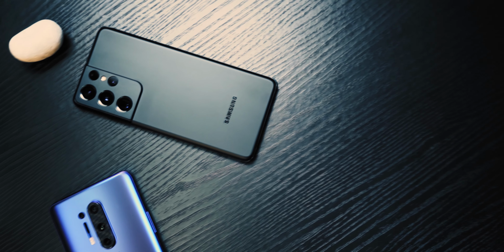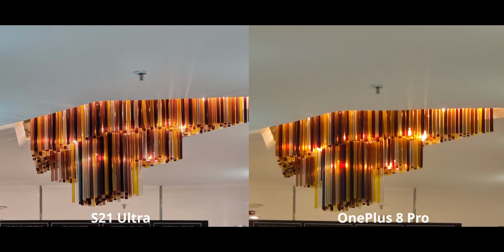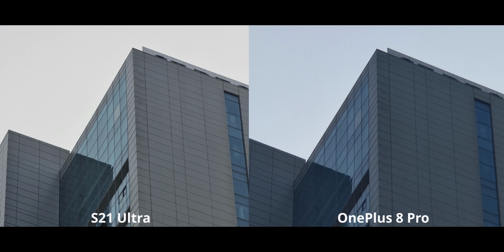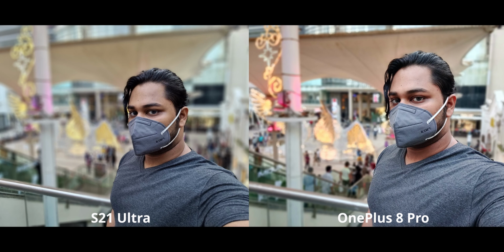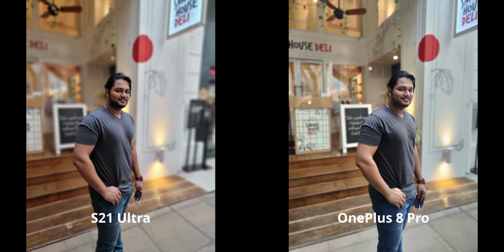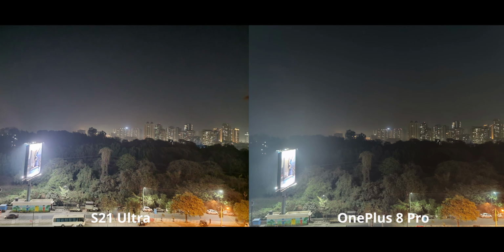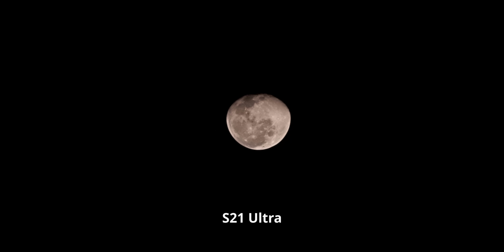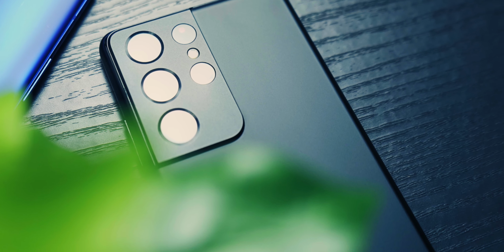S21 Ultra VS OnePlus 8 Pro Camera Comparison (Photography)